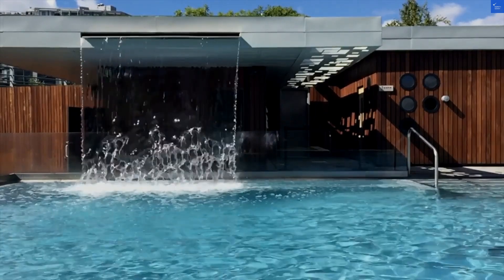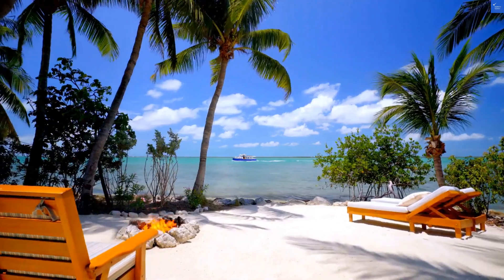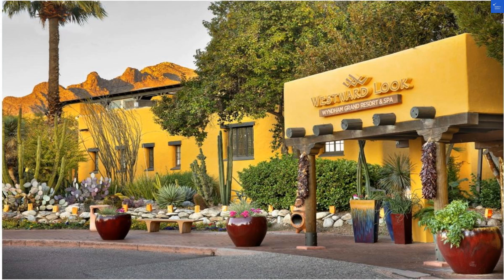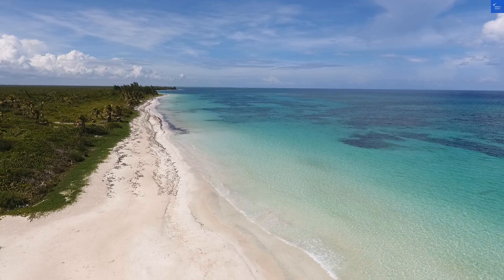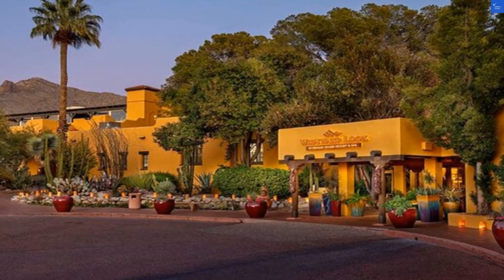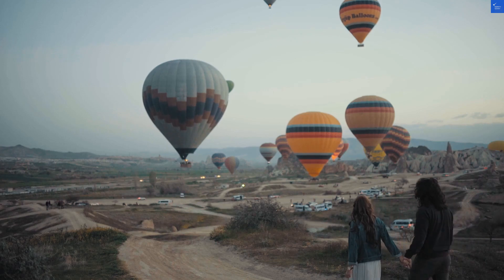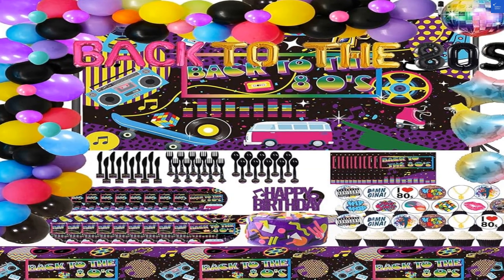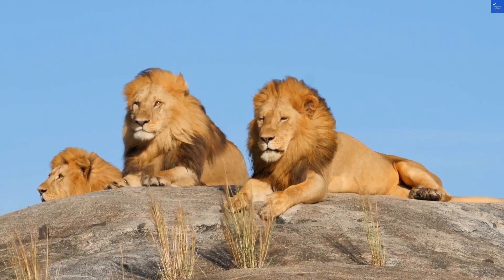Westward Look Wyndham Grand Resort And Spa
Discover the breathtaking beauty and luxurious offerings of the Westward Look Wyndham Grand Resort And Spa in Tucson, Arizona. Nestled in the stunning Sonoran Desert, this premier destination is renowned for its exceptional amenities and family-friendly atmosphere. Explore the extensive spa treatments Tucson has to offer, perfect for relaxation and rejuvenation. With a variety of outdoor activitie